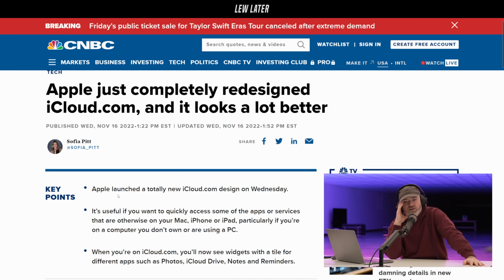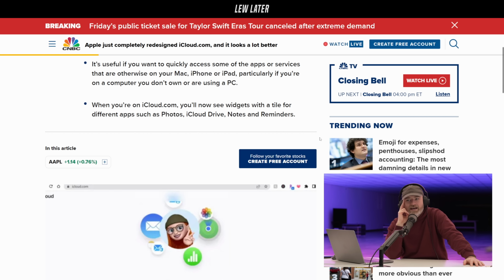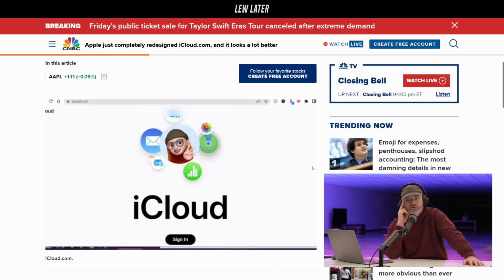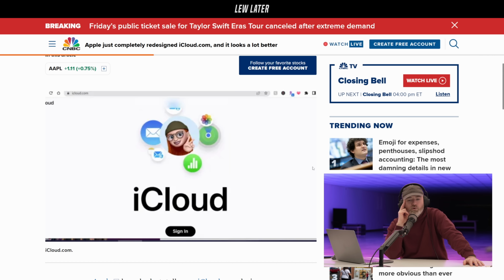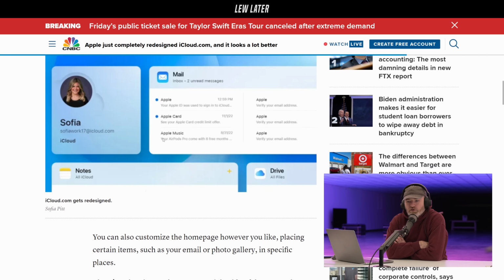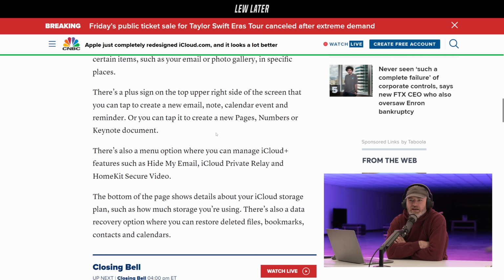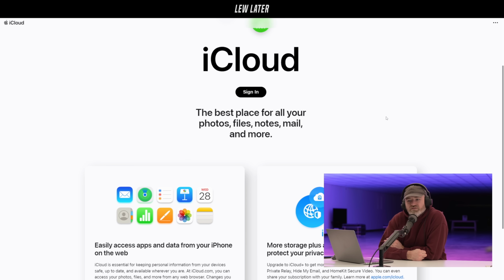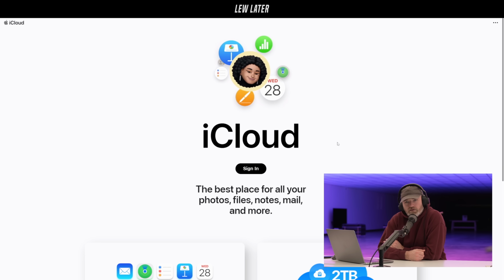iCloud Gets An Upgrade